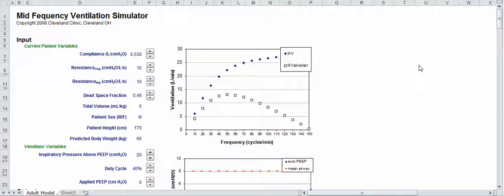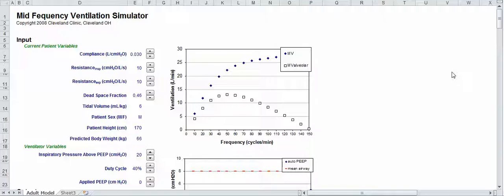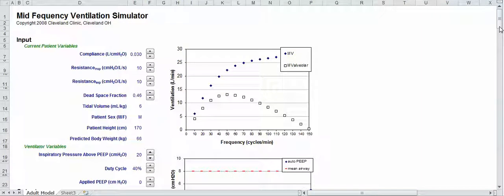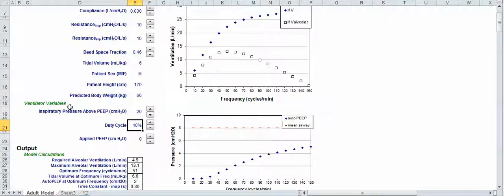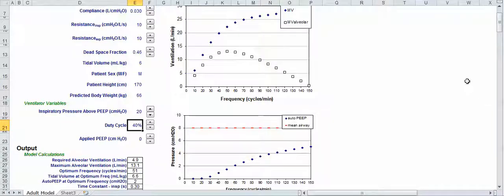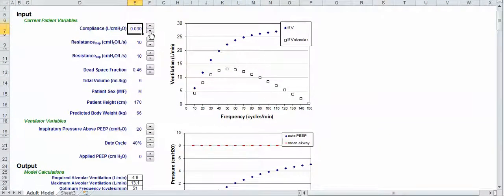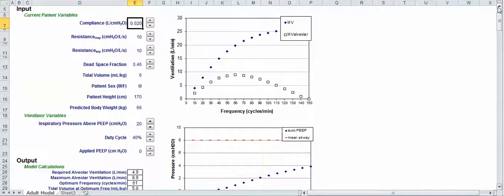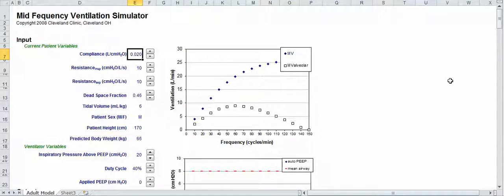MFV Simulator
This video introduces the "Mid-Frequency Simulator", which was created from mathematical models of pressure-control ventilation. This simulator is a good tool to help understand limitations of pressure control ventilation in regards to:

-Tidal volume delivery
-Minute ventilation
- Mean airway pressure
- Auto-PEEP

I will be using this simulator as a teaching tool, for my upcoming courses:
-Pressure Control Ventilation
-Adaptive Pressure Ventilation
- Mid-Frequency Ventilation